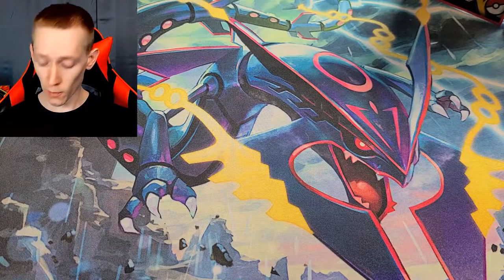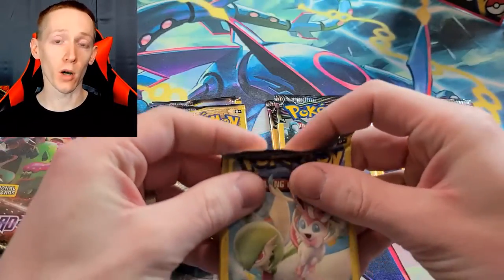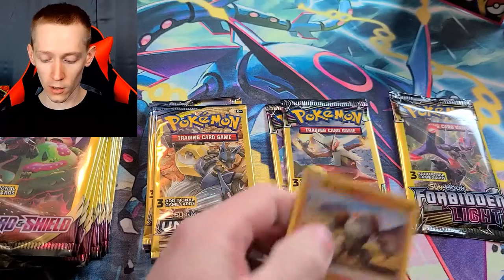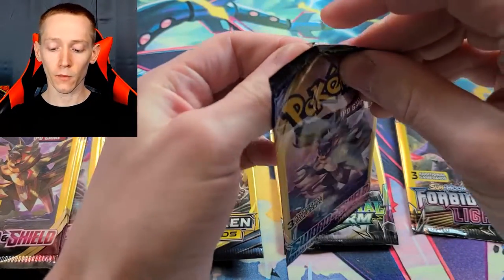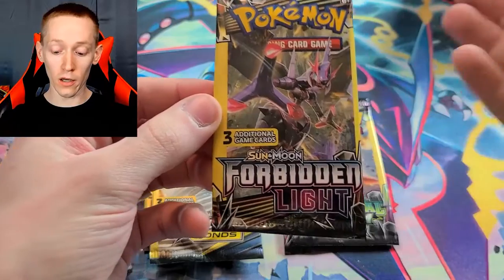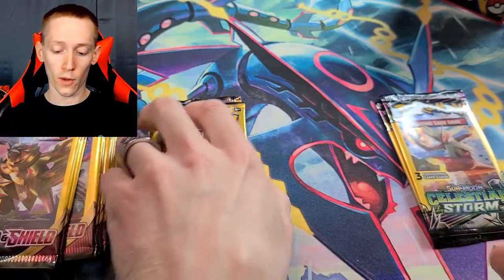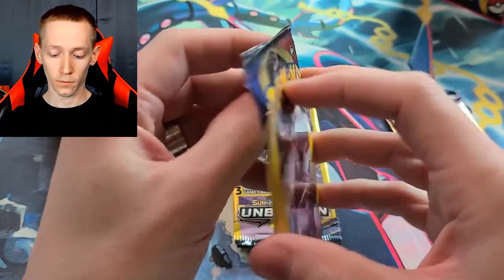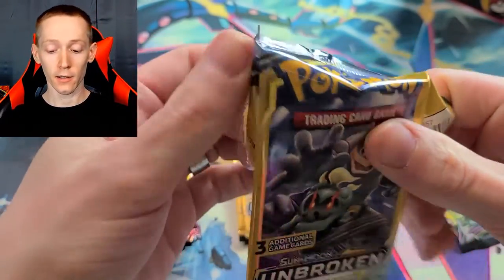Dollar Tree Pokemon Cards Opening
Lets Open up the last of my dollar tree stash.